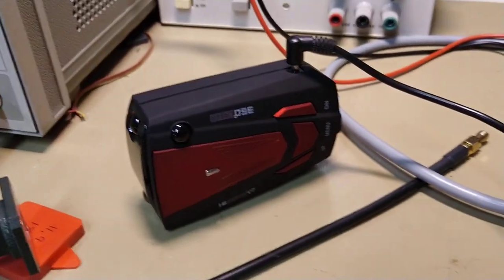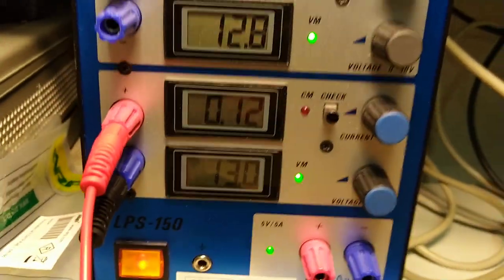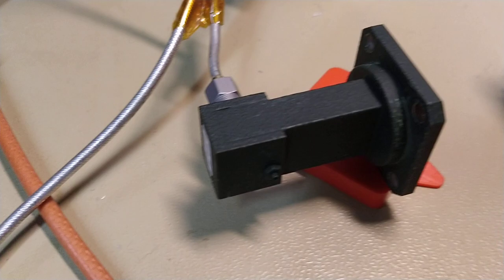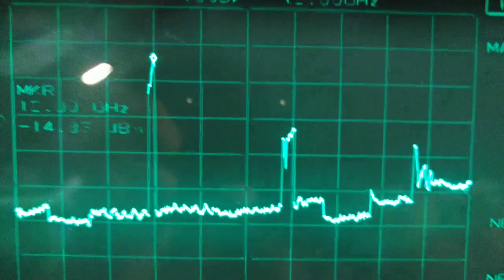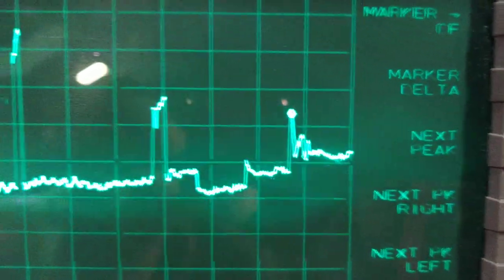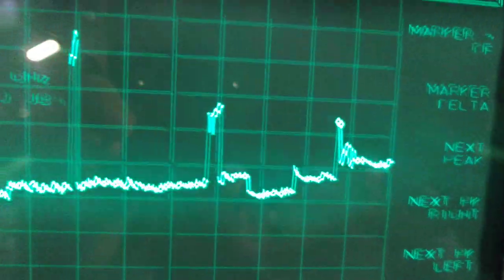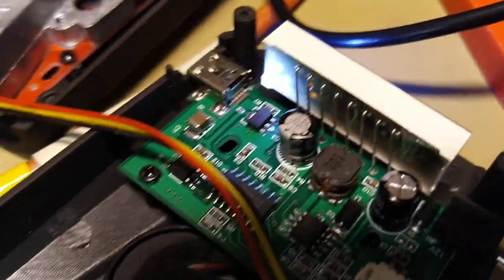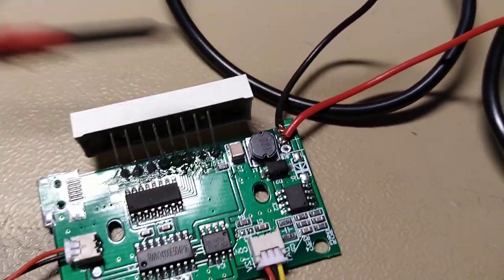eBay radar detector RF leakage and a look inside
A quick and shaky video on who badly a cheap radar detector leaks RF and what's inside it.